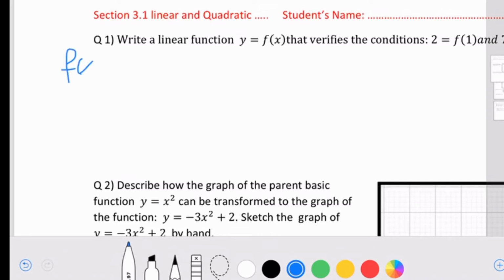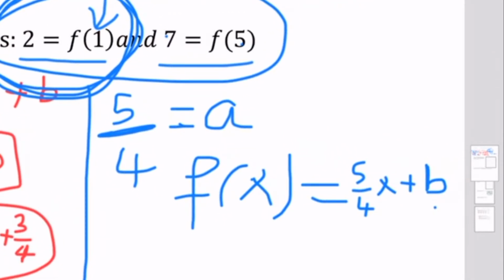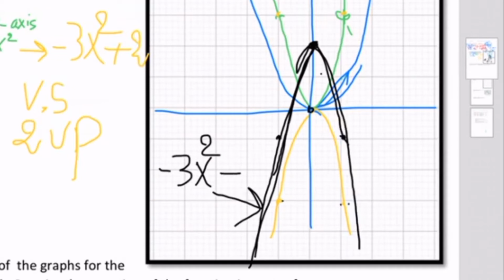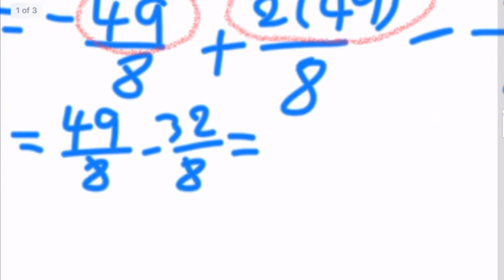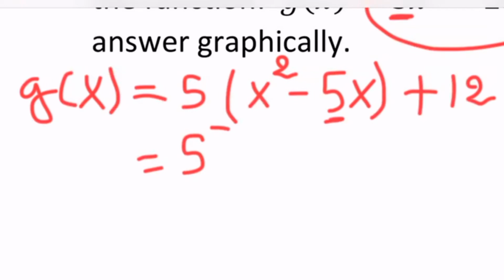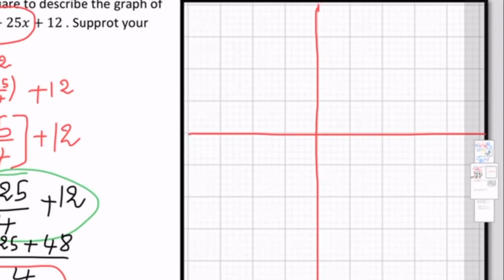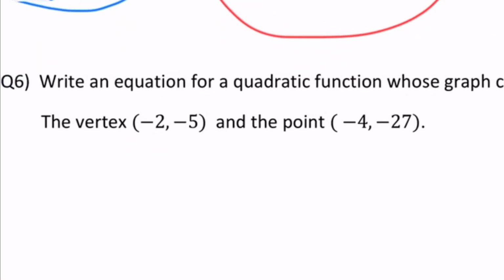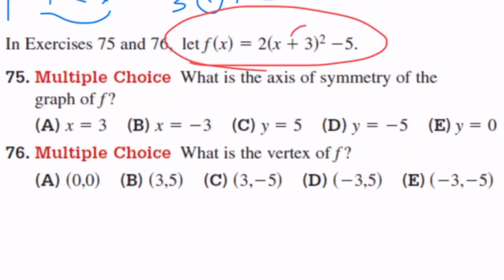Linear and Quadratic Functions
Problems on functions: quadratic graphs, vertex form, linear and quadratic functions